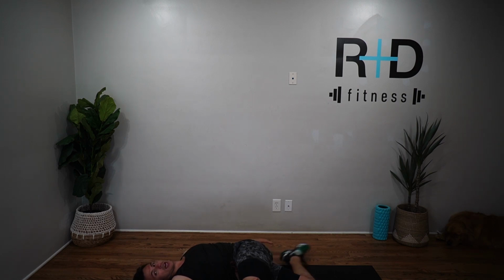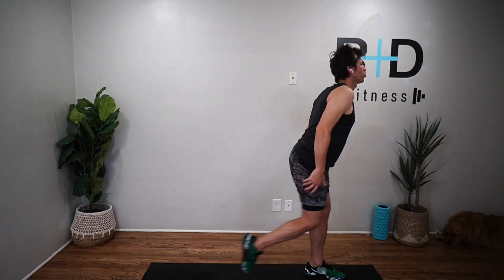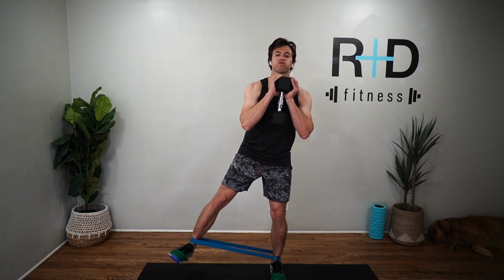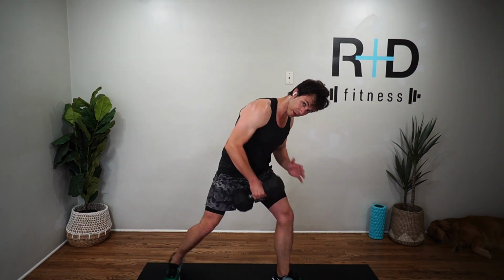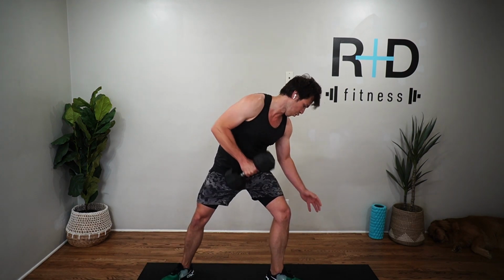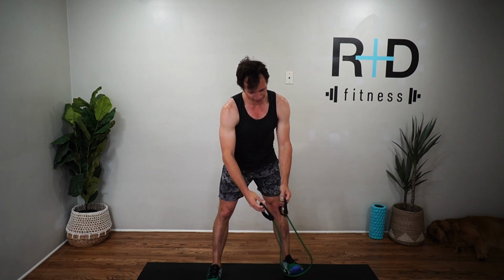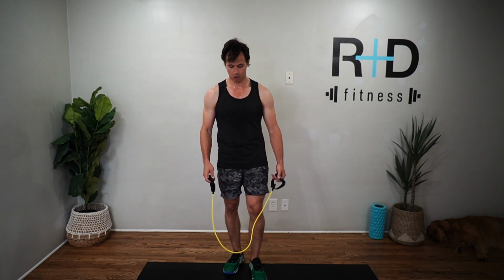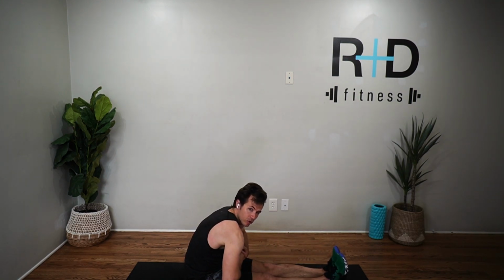60 MIN Hiit Workout EP. 24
This is a full body HIIT workout. There is no music so set yourself up with your favorite tunes playing in the background.

After a 12 minute warmup, we hit all the muscle groups (with an overload of upper body in this :30 work :10 rest, HIIT workout. All the equipment you will need are weights, bands and a booty band.

This workout is part of an ongoing online class series called STEAM. If you are ready to workout 4x a week, you can get more information on our website.